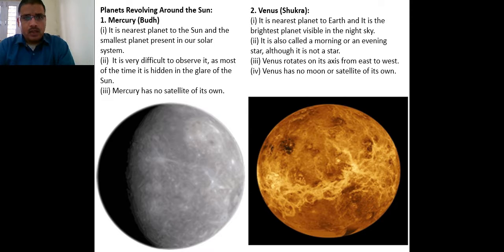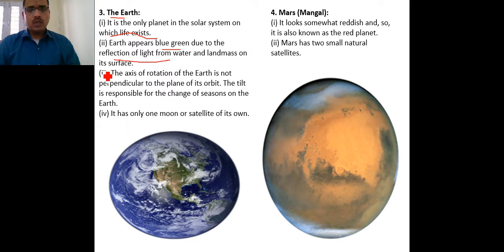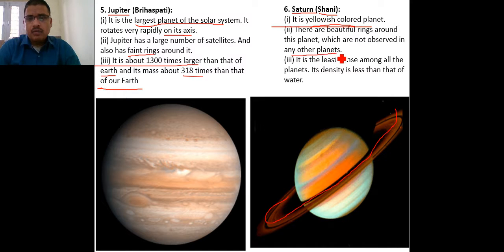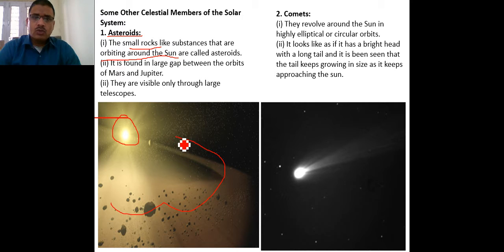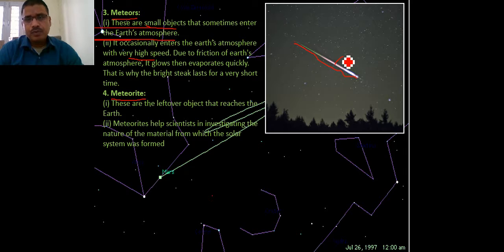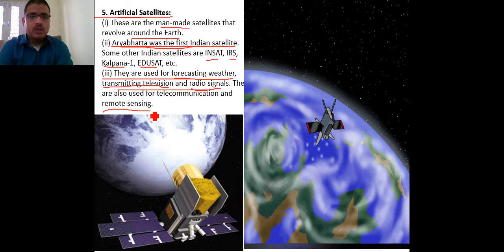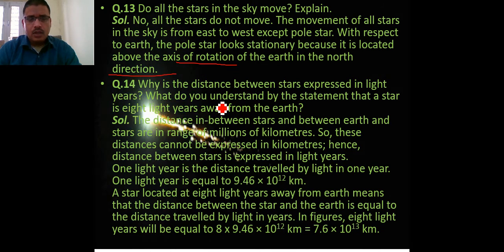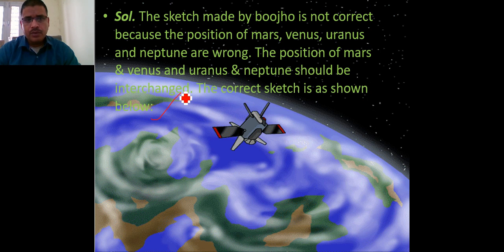Class 8 Science Solar System Part 3